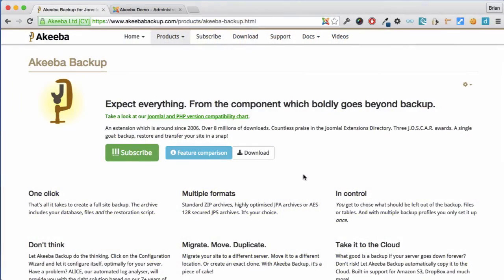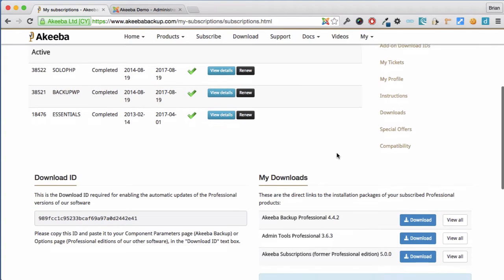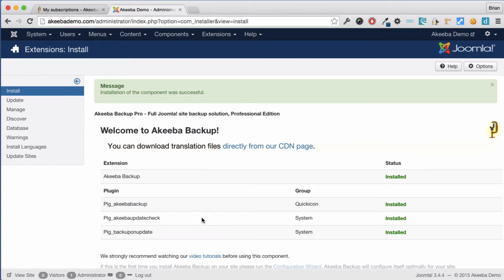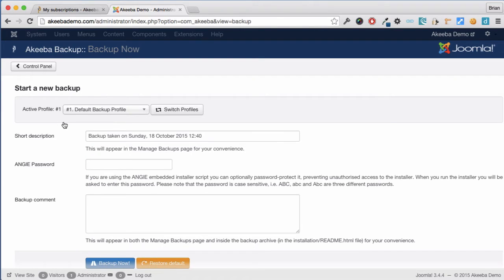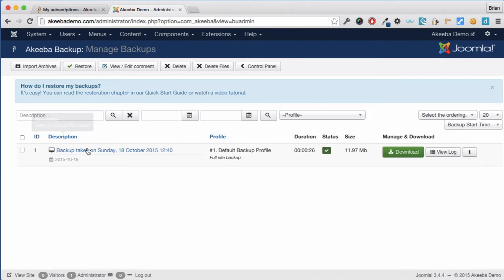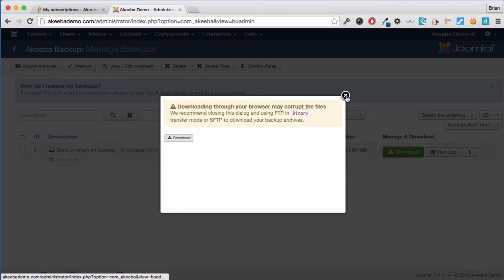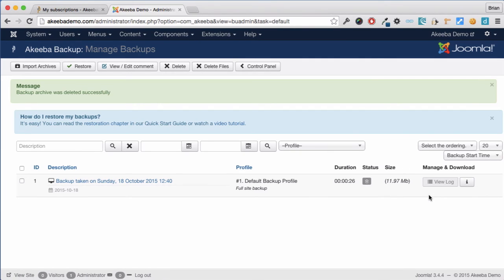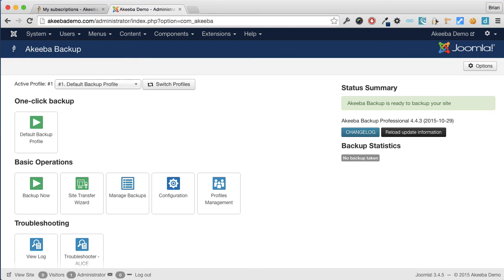ABTP01 Installation and first Backup